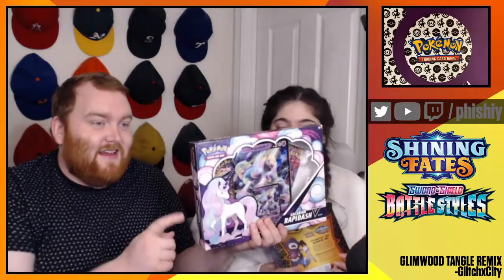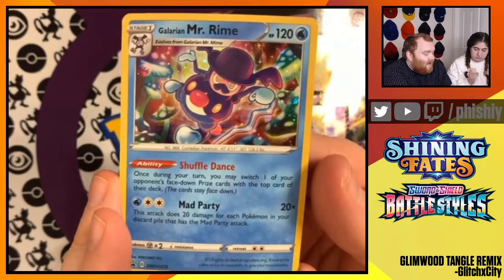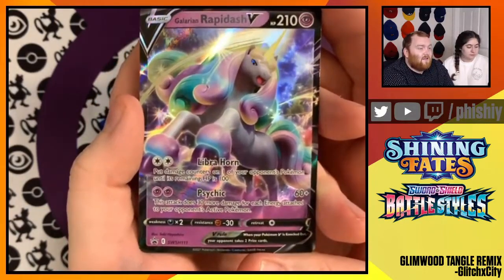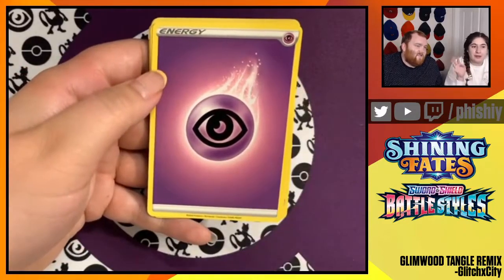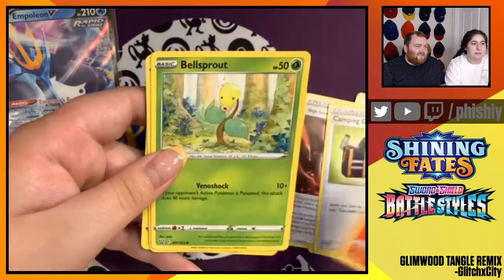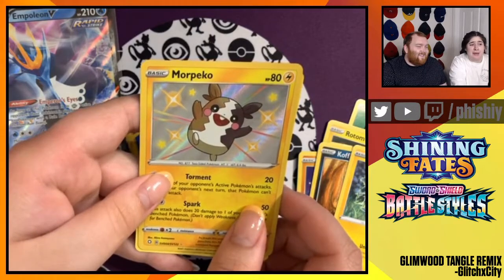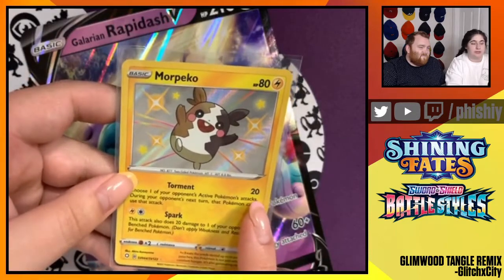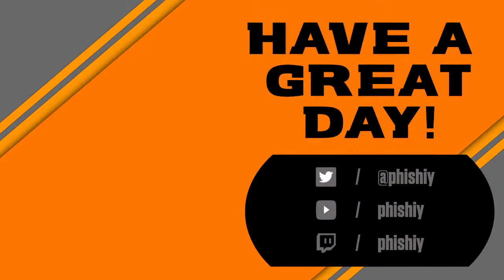Opening Galarian Rapidash V Box! | Pokémon TCG Booster Pack Opening